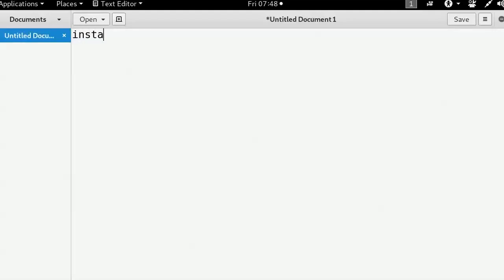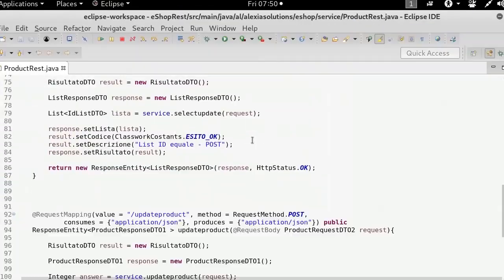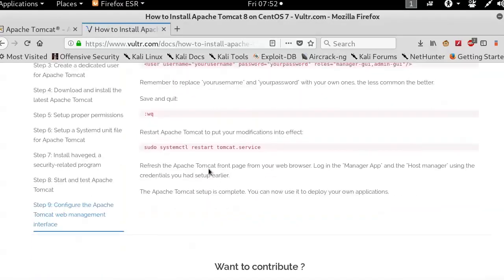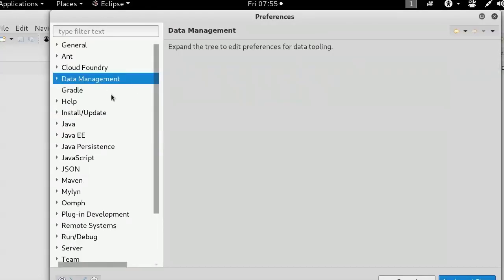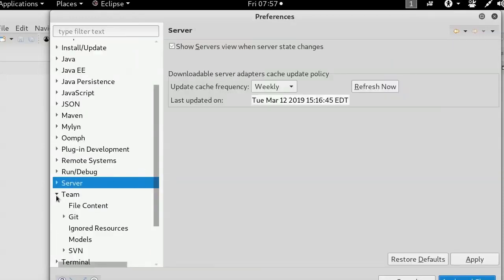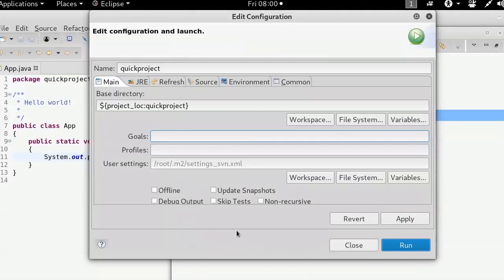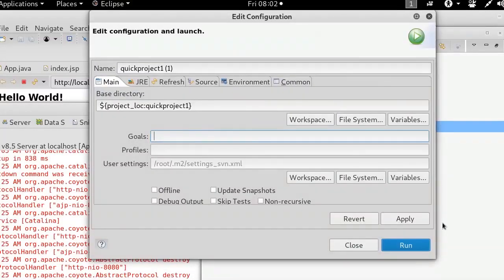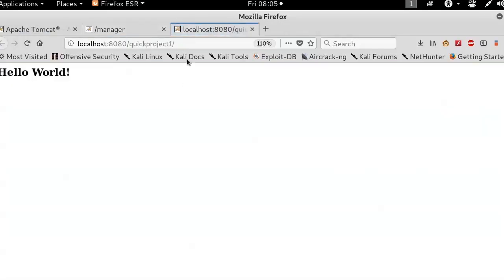Eclipse, Apache Tomcat, Maven, Postman in Linux Java Web App